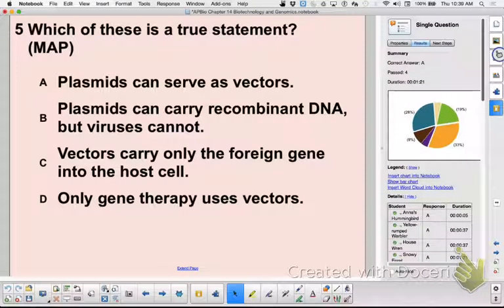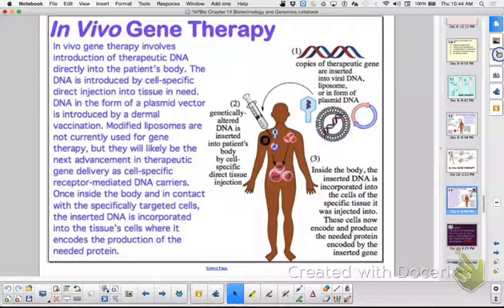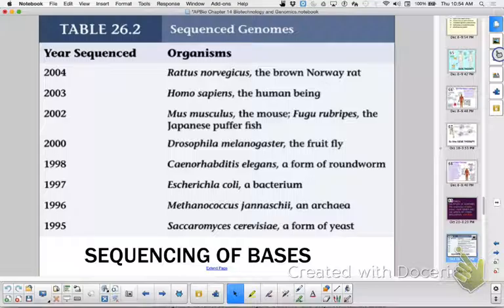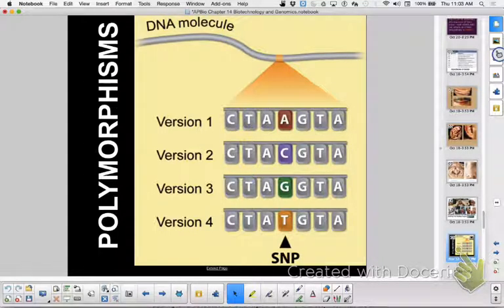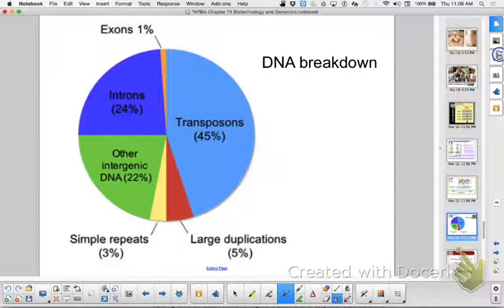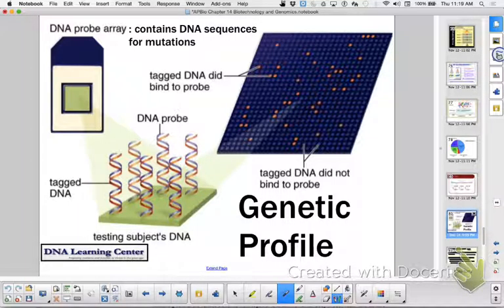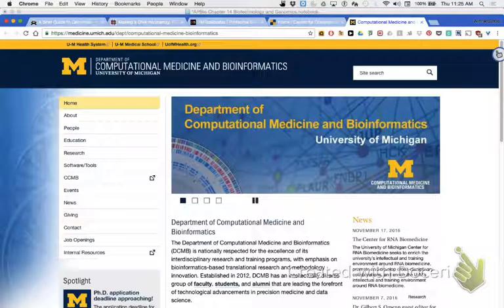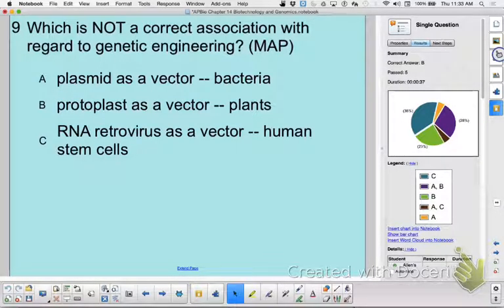AP Chapter 14.3-4: Gene Therapy and Genomics